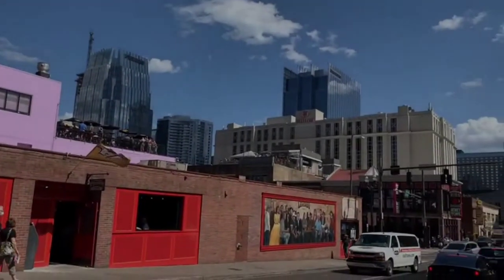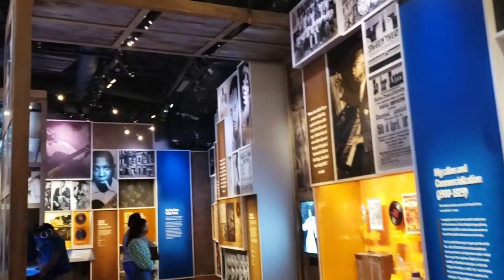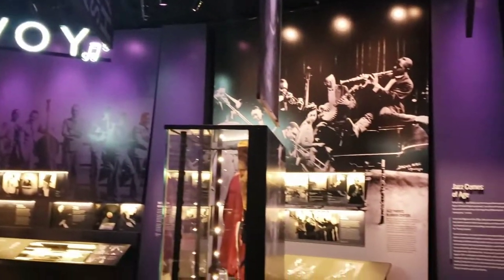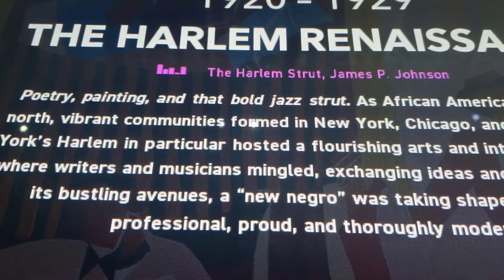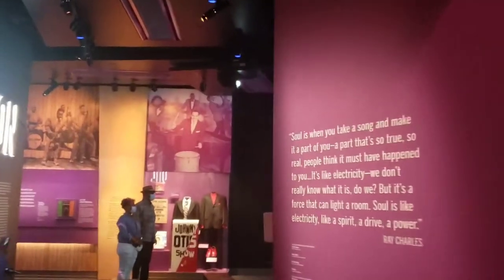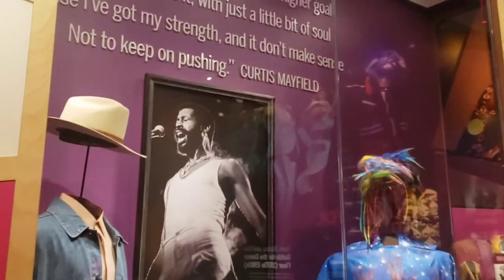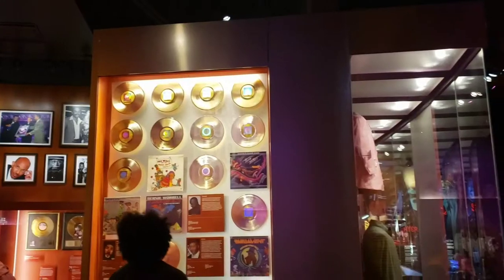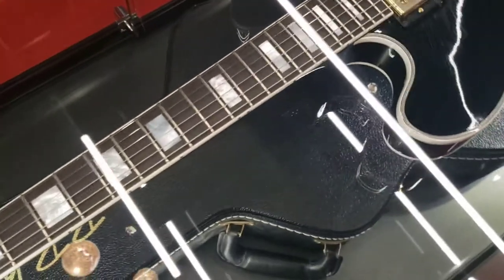National Museum of African American Music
NMAAM NATIONAL MUSEUM of AFRICAN AMERICAN MUSIC